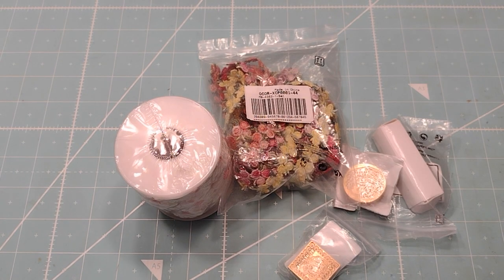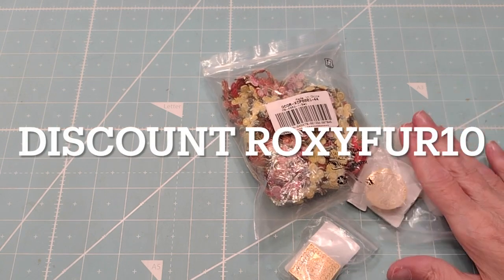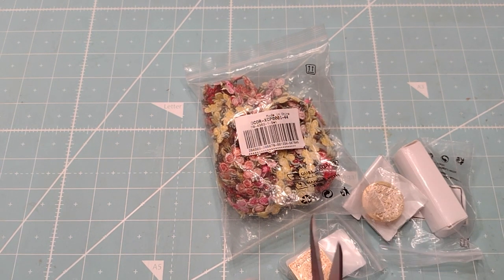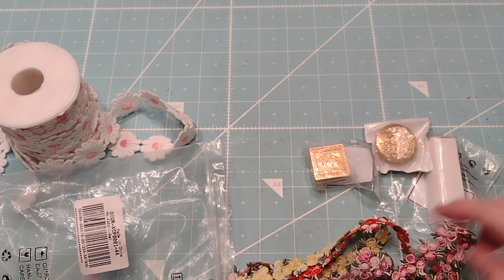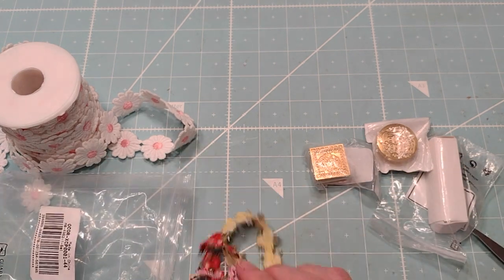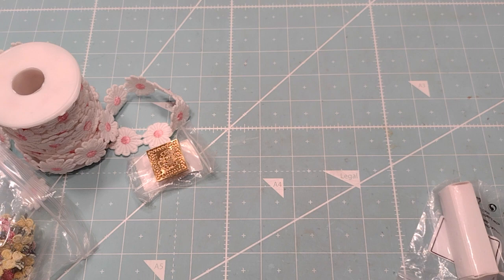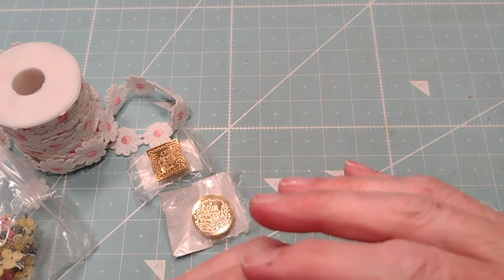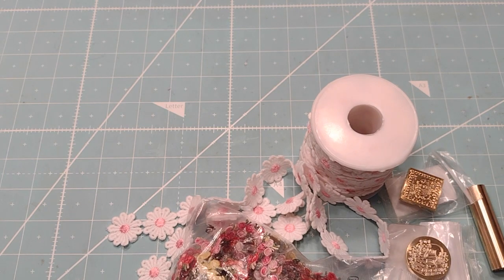CRAFTY SUPPLIES FROM CRASPIRE